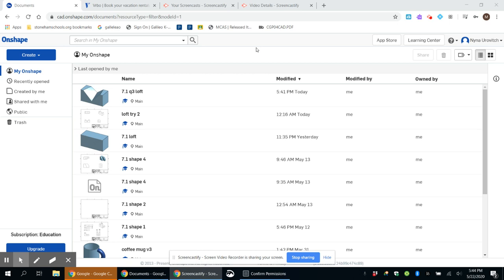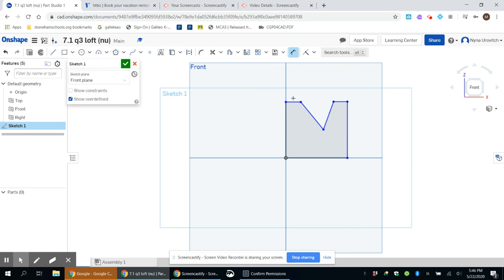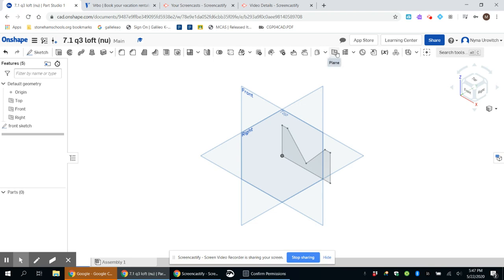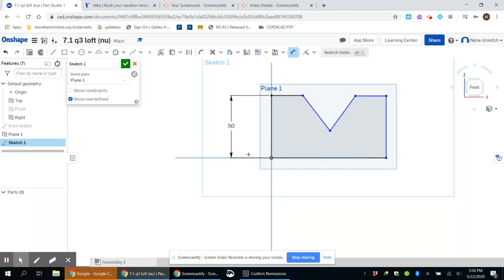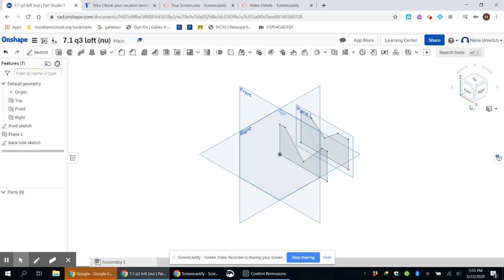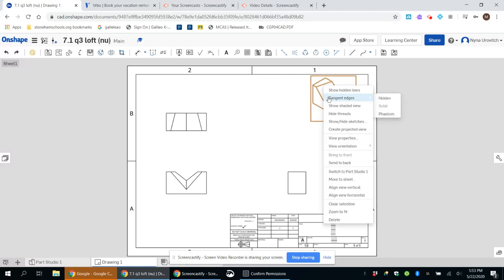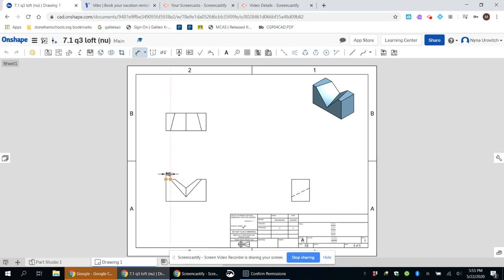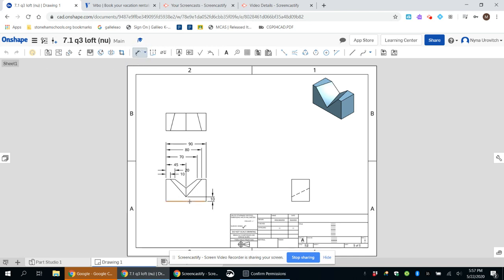Untitled: May 22, 2020 5:58 PM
7.1 Question 3 - using loft and dimensioning with coordinate dimensions